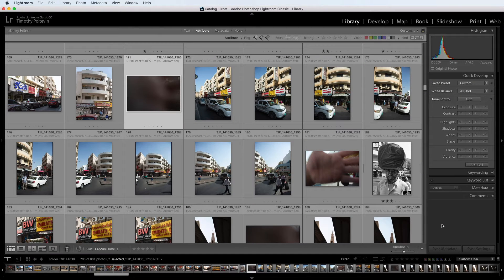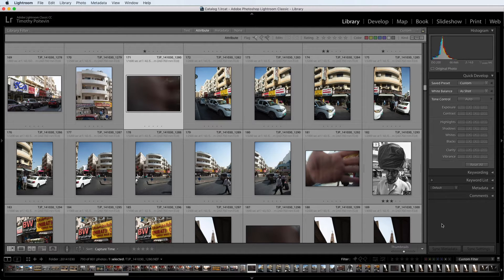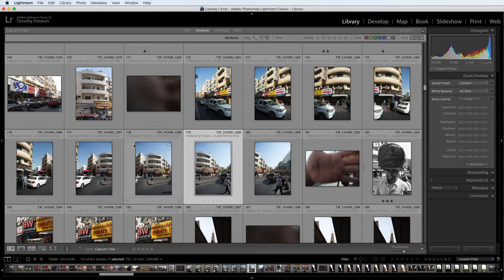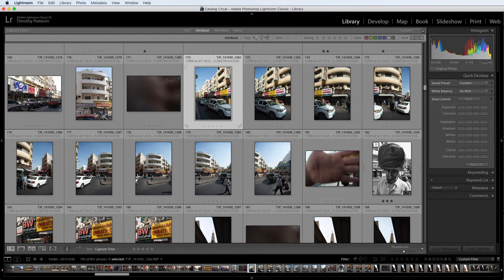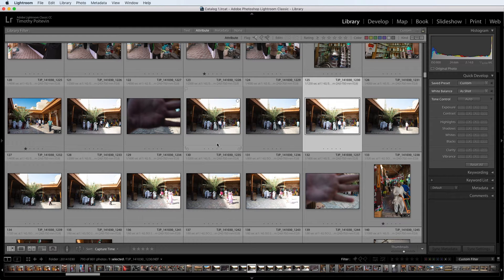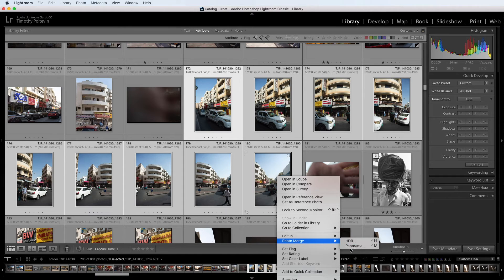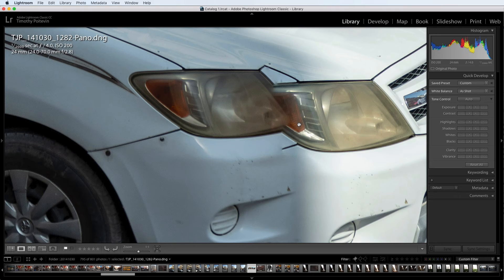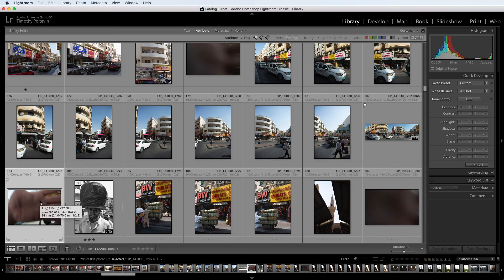Bookmarking with your Hand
Have you ever taking dozens of photos of the same scene, and somewhere in the middle decided to try some HDR bracketing or take panoramic shots? It's easy to tell yourself that you'll remember doing it, but if you're like me you forget when you're post-processing, and end up losing those photos among the many others you took.

Well, no more! I came up with this devilishly simple technique to remind myself clearly that I need to edit those photos differently. I call it "Bookmarking with my Hand", and I've been doing it for years.

I've never heard anyone else suggest this tip, so while I'm not claiming it as my own, I do think it's worthy of a share as it's invaluable to the way I work.